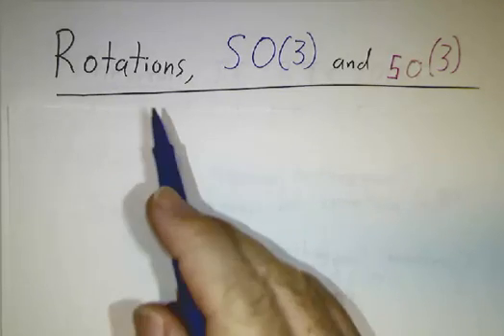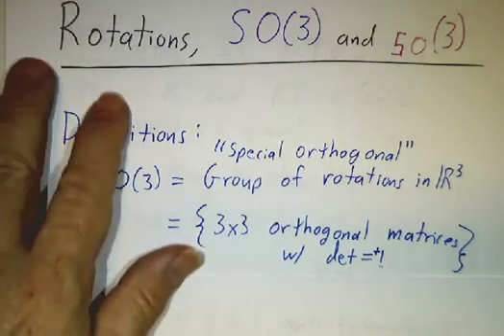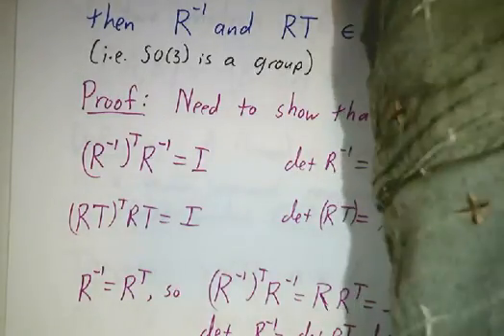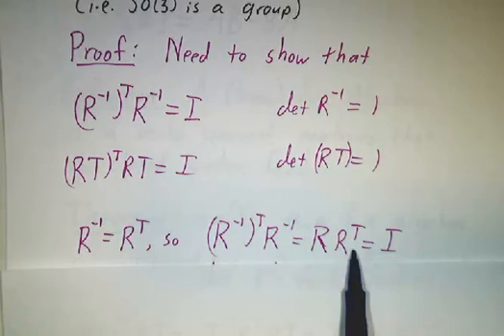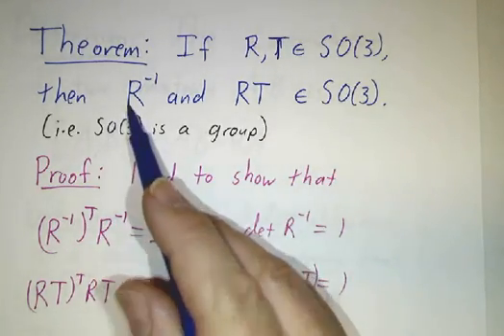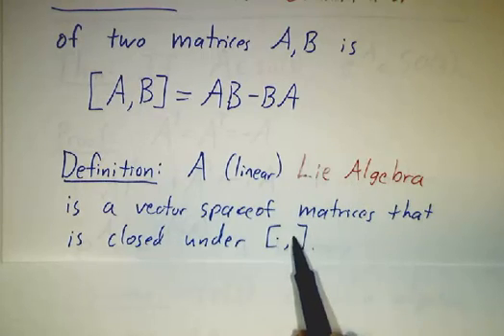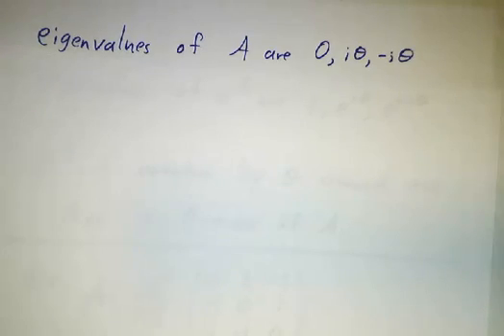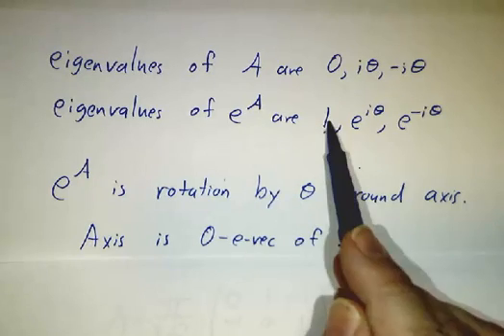Rotations, SO(3) and so(3)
We look at the Lie group SO(3) of rotations in R^3 and the associated Lie algebra so(3) of anti-symmetric 3x3 matrices and see how they are related.